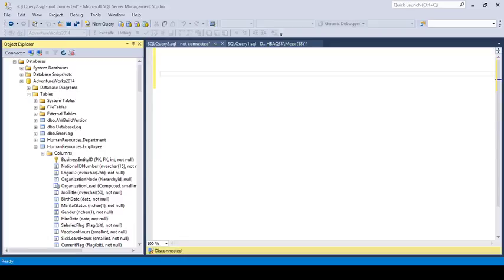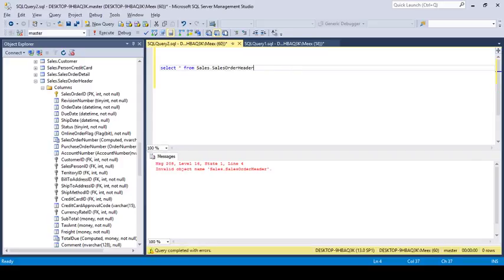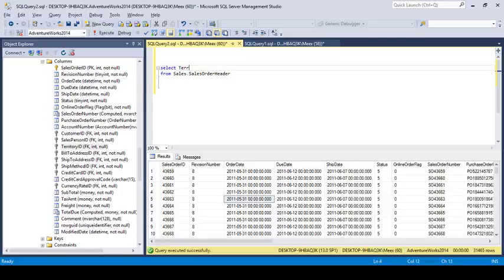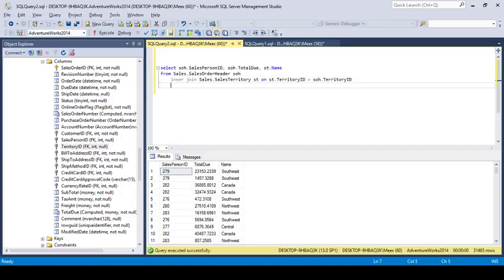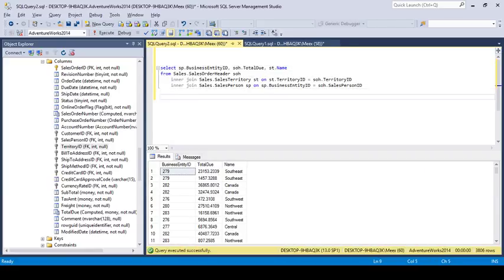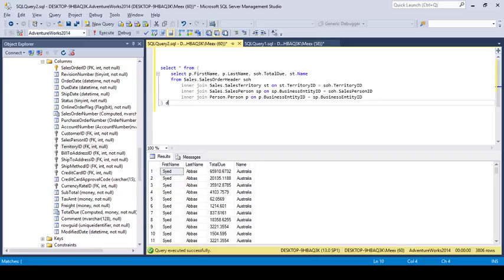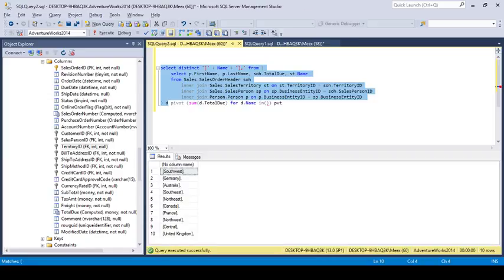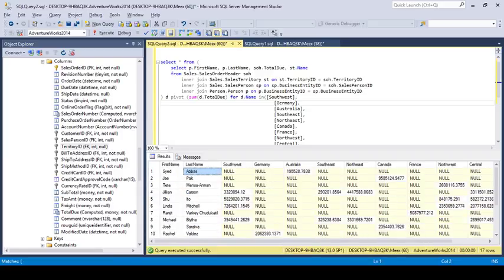How to Pivot Data in MS SQL Server 2016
My first video showing how to pivot data in SQL Server 2016.  This was done with the AdventureWorks database